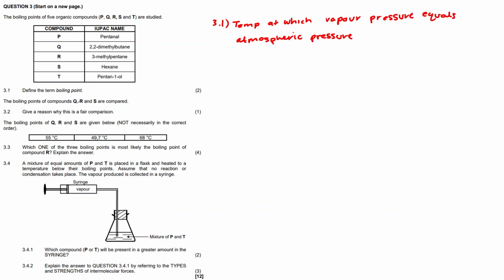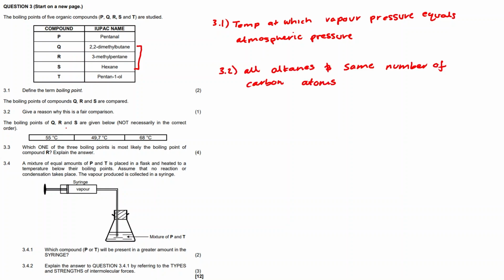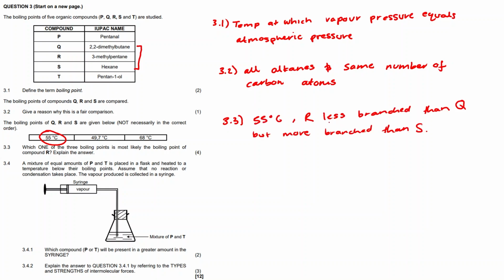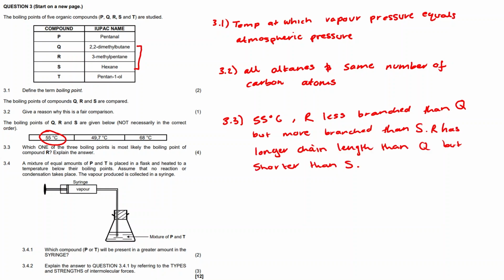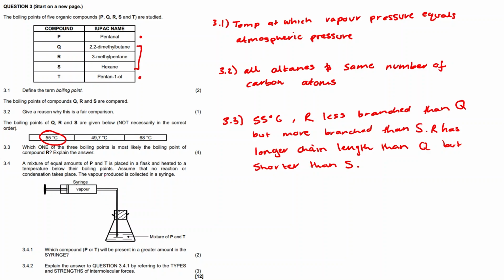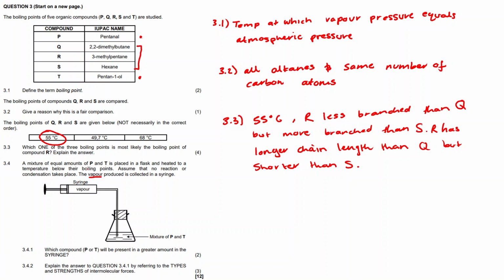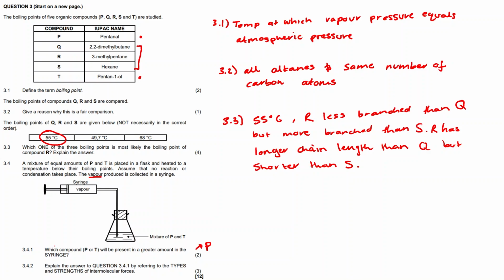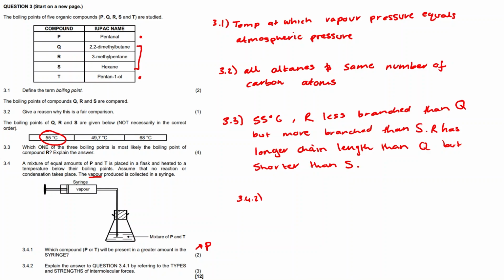MCQ's #2 | Grade 12 Chemistry